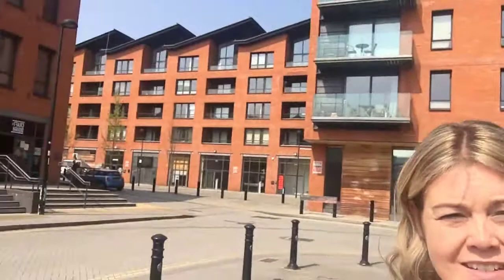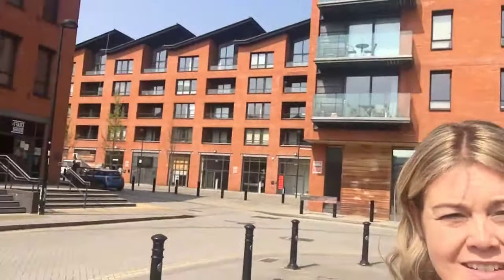Kelham Island Sheffields hot and trendy hangout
What is Kelham Island
Once the beating heart of industry, Kelham Island is one of Sheffield’s oldest manufacturing sites. The manmade island was formed in the 1100s, when a stream was diverted to power a nearby mill. However, as industrial activity has moved on, the area has undergone a significant transformation in recent years and quietly become one of the most exciting parts of the city.

The remains of the numerous cutlery and steel works, factories and workshops is part of what gives the area its distinct charm, except nowadays these buildings house everything from indie shopping arcades to microbreweries and galleries.

With its iconic Bessemer Converter and Europe’s largest working steam engine on display, Kelham Island Museum stands a proud reminder of the Sheffield’s industrial history and is great place to learn more about this significant heritage.

Sheffield’s proud history of beer goes almost hand in hand with its industry, as small but numerous breweries formed during the industrial revolution, providing refreshment to men in factories. So it’s not surprising that Kelham Island has long been at the forefront of Sheffield's brewing reputation and has become a mecca for renowned real ale pubs such as the Kelham Island Tavern, The Fat Cat, The Riverside and Gardener’s Rest.

And alongside great beer, great food has also become a staple of the area. Peddler, a monthly street food night market held in a warehouse, while restaurants such as Jöro (housed in a shipping container) and The Milestone, offer some of the most innovative menus in the city. The latest addition to the area, The Cutlery Works, is the largest independent food hall in Northern England, housing a hive of food/drink outlets and semi-permanent pop-ups, to offer a unique dining experience.

Within Sheffield, getting from A to B is already quick and easy: its excellent infrastructure (airport, trains and its “super tram” light rail network) allows people to travel effortlessly and swiftly throughout the city and even to neighbouring towns and more distant cities. And the city’s transportation infrastructure is only going to get better, as Patrick McLoughlin (the British Transport Secretary) publicly announced that the often debated HS2 high speed rail scheme will in fact take place. The construction of this £50billion development connecting the north and south of the country is set to take place in 2017, with the aim to shorten journey times, boost capacity and thus to enhance the North’s economic force. Phase Two of HS2, directly connecting Sheffield with other major city’s as well as with the south, is then set to be fully operating by 2033.

Sheffield as a whole is known to be one of the most densely populated British cities, but at the same time, like many other cities all over the UK, suffers from a chronic undersupply of good quality rental accommodation for both students and professionals alike.

Currently, the Private Rented Sector in Sheffield is made up of 16% of all households within the city – a number which, because of Generation Rent (a nationwide phenomenon caused by the younger generations being priced out of getting onto the property ladder and owning their own homes), is only set to increase within the foreseeable future.